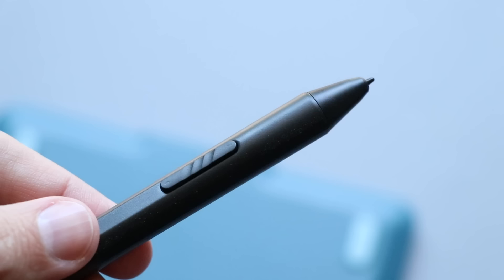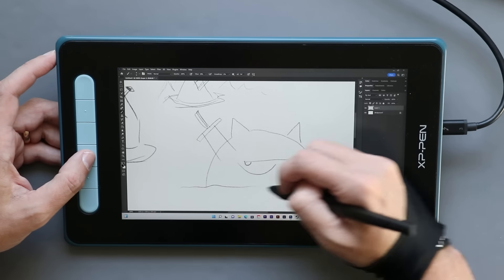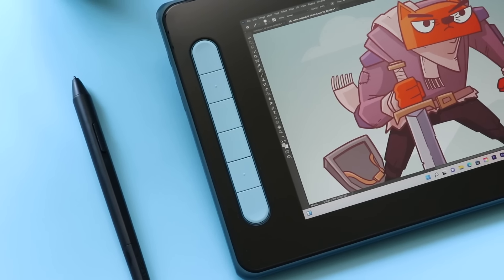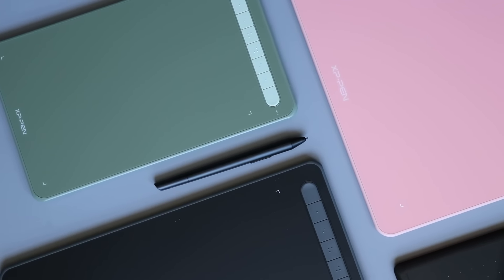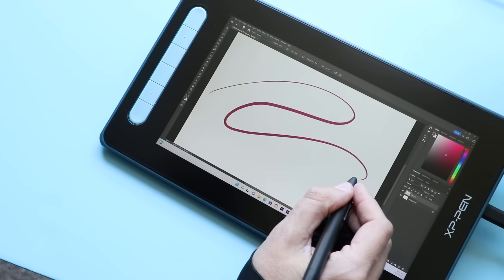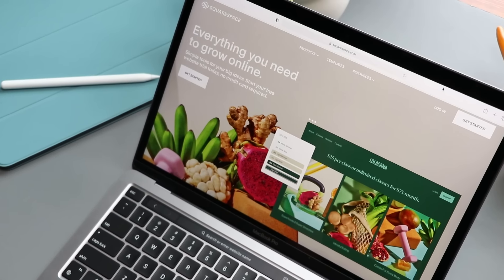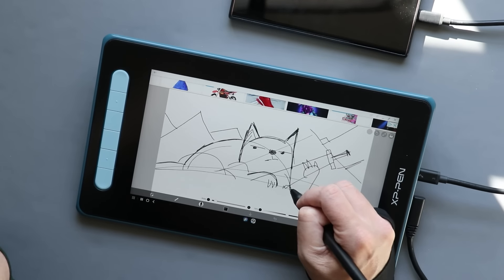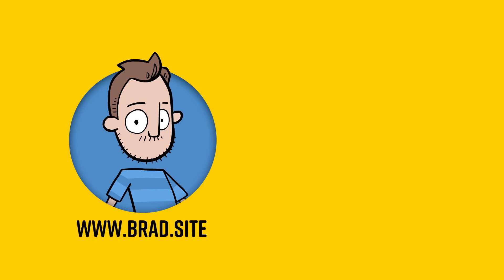XP-Pen Artist 10 Review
The XP-Pen astist 10 is the smallest and cheapest screen based drawing tablet you can buy at $170. But  even at that great price is it worth it or does it cut to many corners?